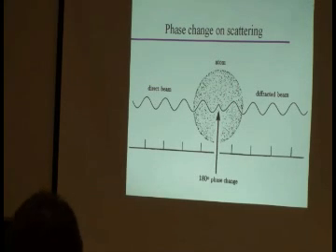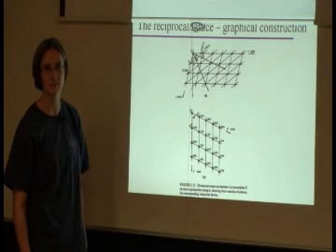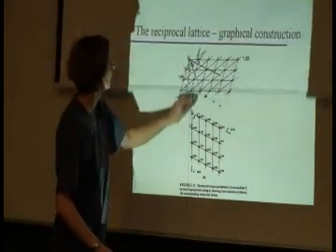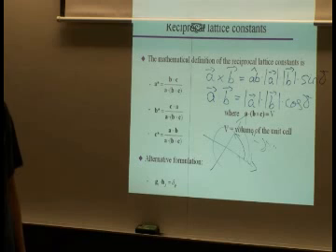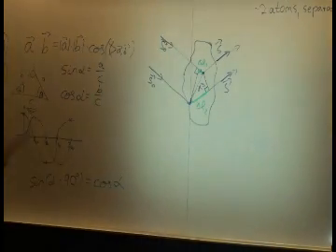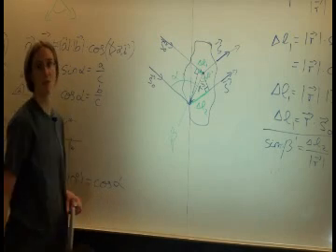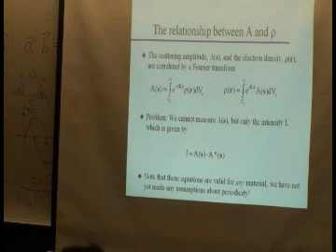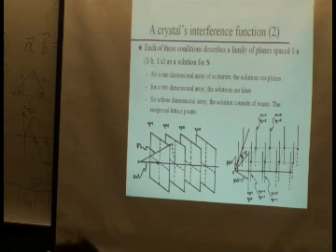Introduction to Crystallography: Lecture 7 — Reciprocal Space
A series of lectures and handout notes given by Dr. Cora Lind for her Chem 4980/6850/8850: X-ray Crystallography course at the University of Toledo (Ohio). These lectures introduce concepts in crystallography, such as the lattice, symmetry, single-crystal and powder diffraction, crystal structure determination and refinement.

This lecture introduces the concept of the reciprocal lattice and how to relate this to the scattering from a crystal.